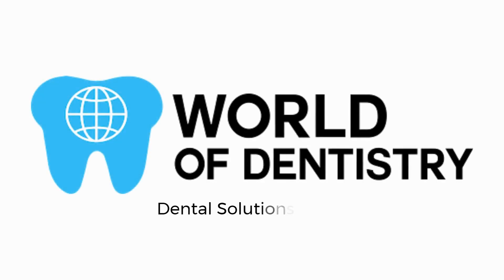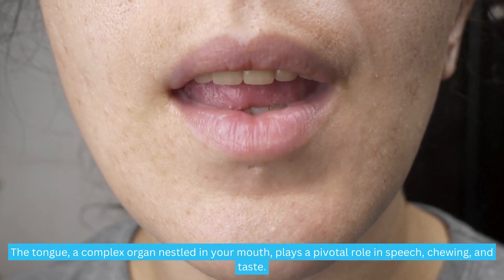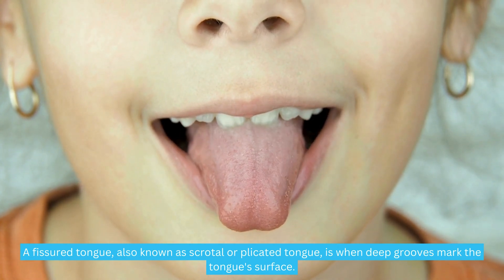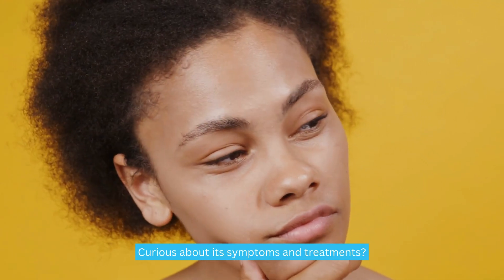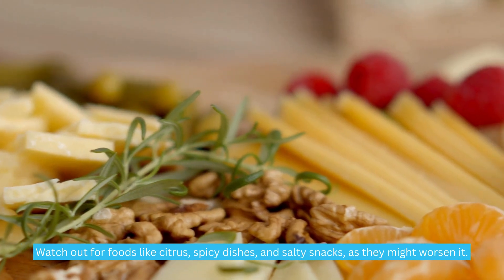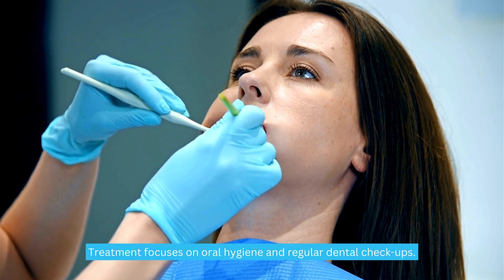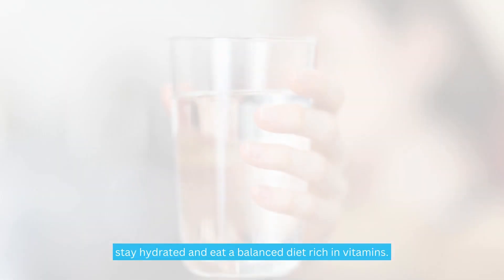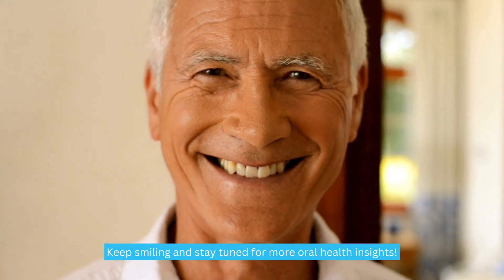What is Fissured Tongue? (Causes, Symptoms & 7 Useful Tips)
Explore the world of fissured tongue in this comprehensive guide, covering its causes, symptoms, and treatment. Also known as scrotal tongue, it presents fissures or clefts on the tongue's surface. Learn about its prevalence, affecting men more with age, and its association with various conditions like pernicious anemia, psoriasis, and more. Understand how a fissured tongue may indicate a vitamin deficiency and discover foods that can trigger or worsen the condition. Recognize signs and symptoms, such as persistent bad breath or inflammation, and find out if it goes away on its own. Get insights into diagnosis, complications, and the importance of dental care. Uncover treatment options and care tips, including tongue scrapers, alcohol-free mouthwashes, and a balanced diet. Remember, while a fissured tongue is common and often doesn't cause pain, regular dental check-ups and a healthy lifestyle are key for optimal oral health.